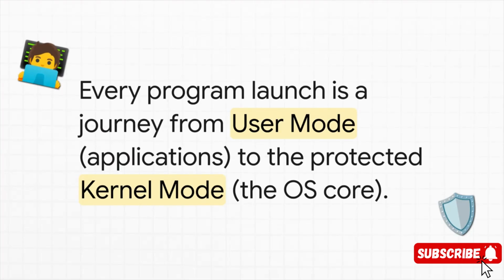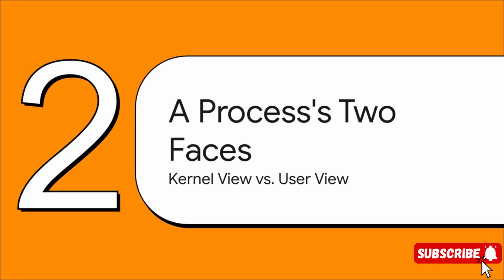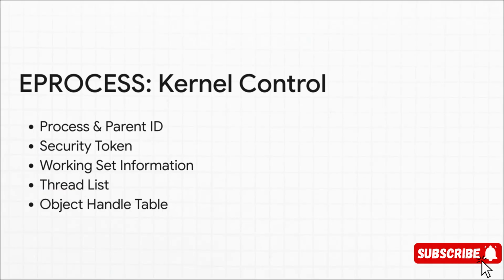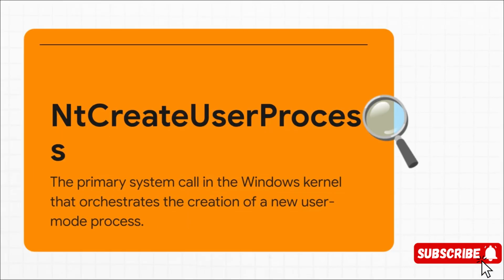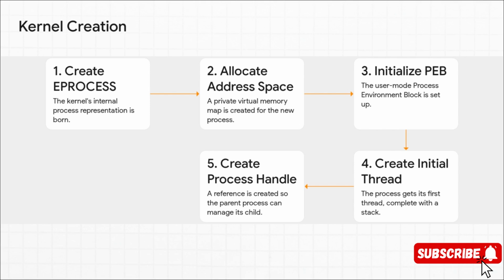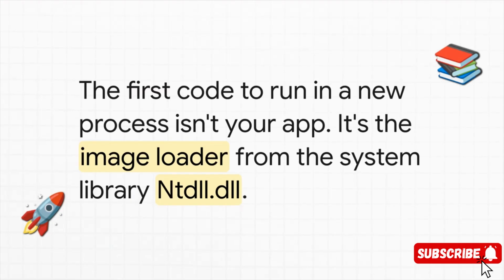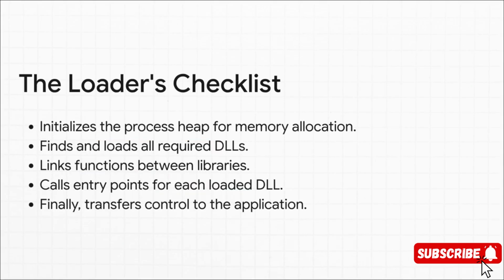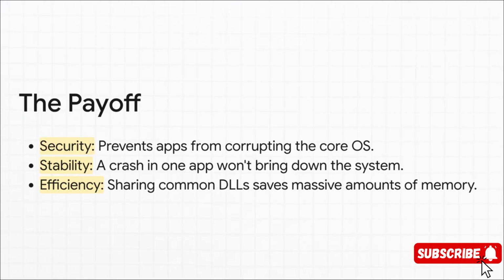The Birth of a Process